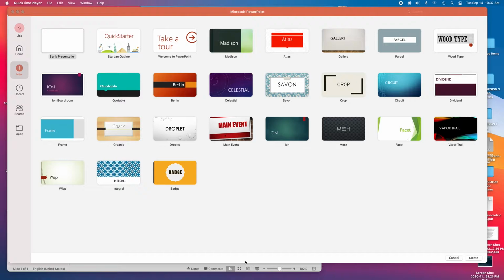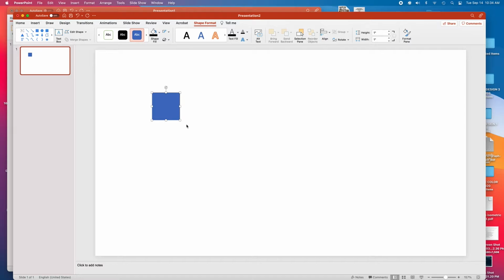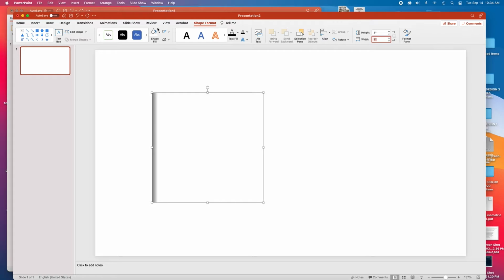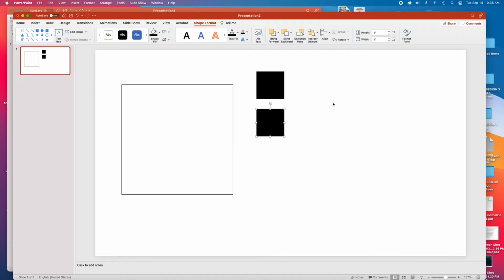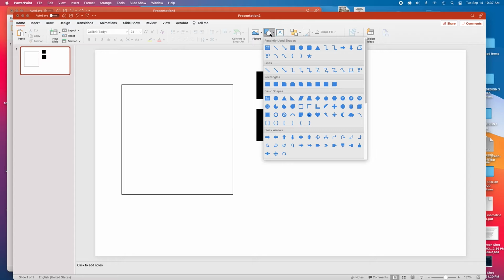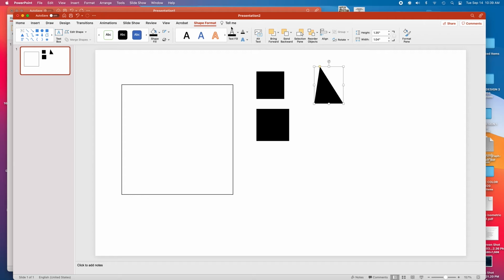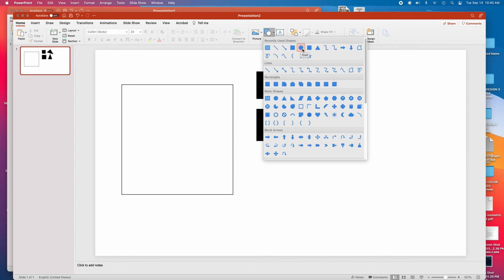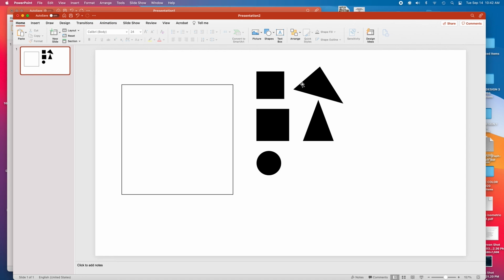Using PowerPoint for Simple Shape Composition Studies Part 1